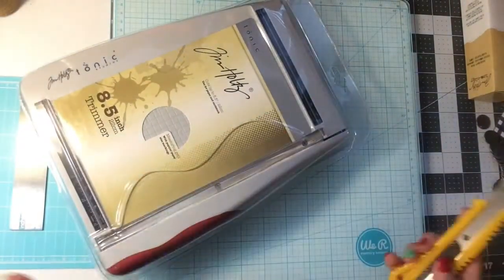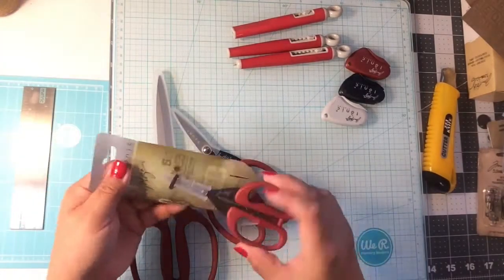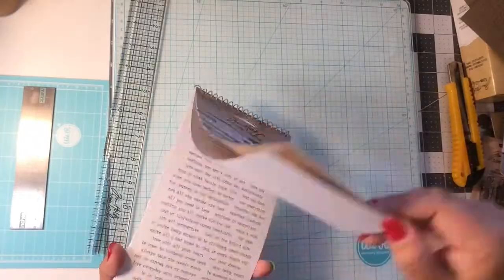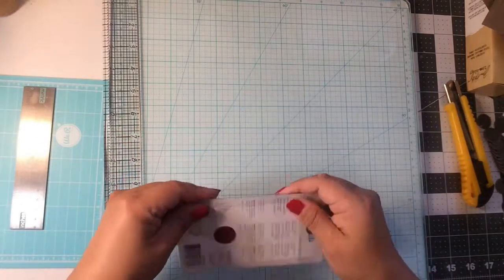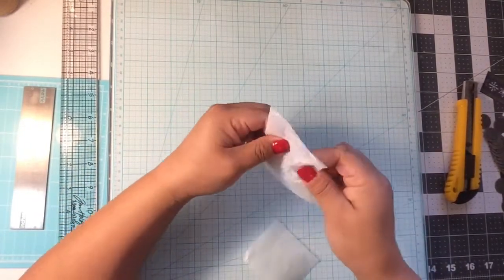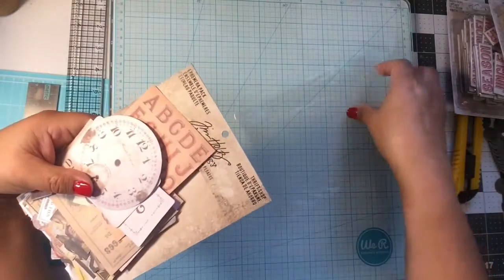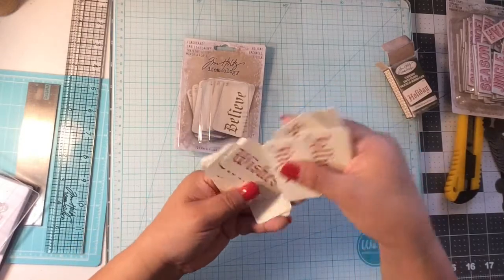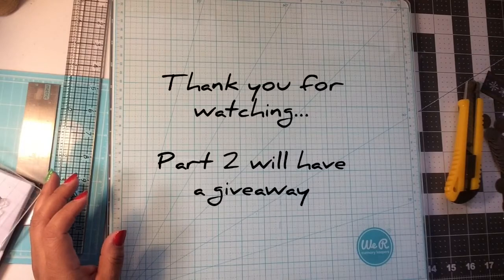Huge Tim Holtz Haul Part 1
Huge Tim Holtz haul from varius places...part 1